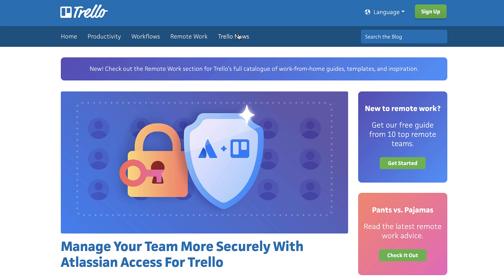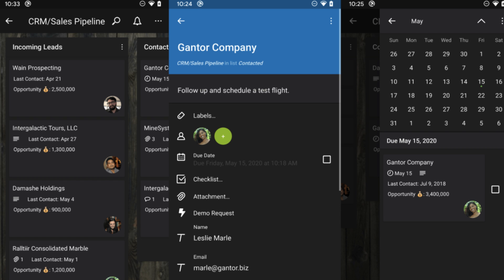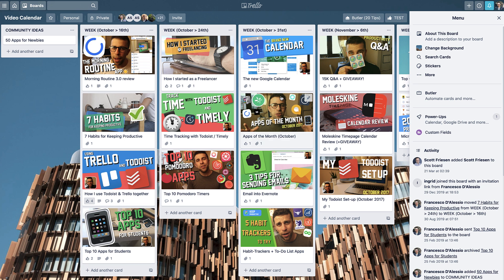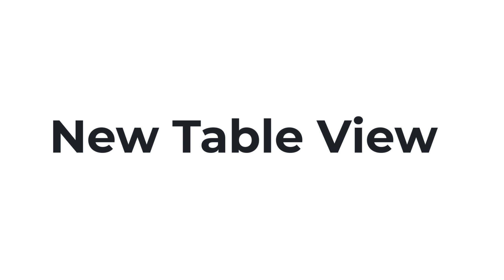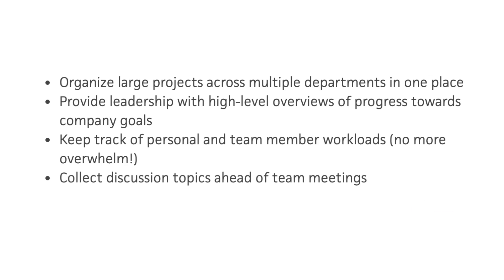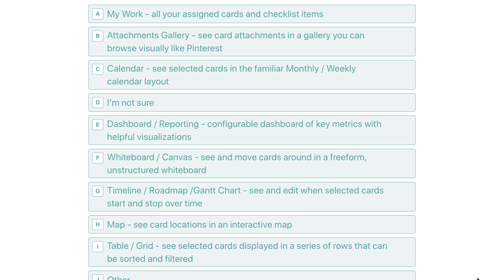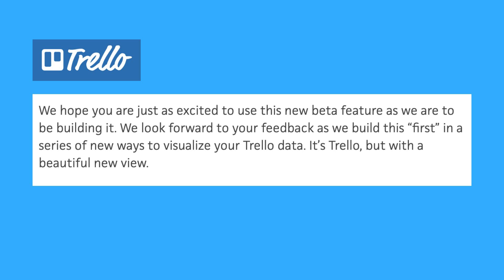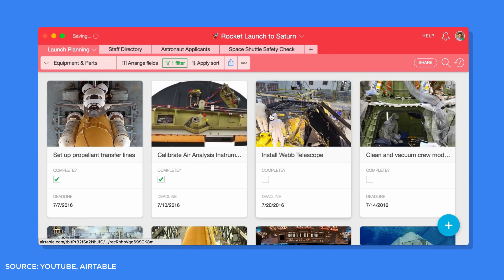Trello Adds Table View & Lots More...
Stop doing busywork! Try Bento Focus Find the best productivity tools with our Trello, the kanban project management tool adds another view, table view. Along with a host of updates across the last few month, Trello is gearing up to take on the likes of ClickUp, Notion, Airtable and others. Trello also hints to the future of the project management tool.

⛳ OUR GOAL

💸 MAKING MONEY